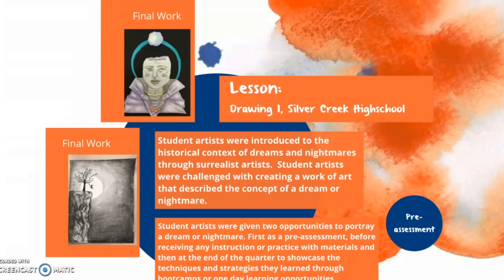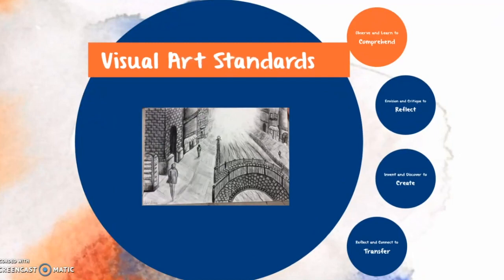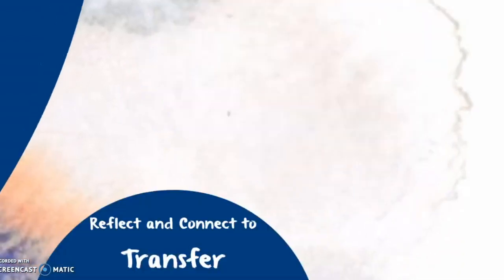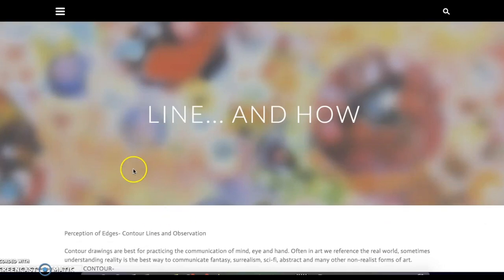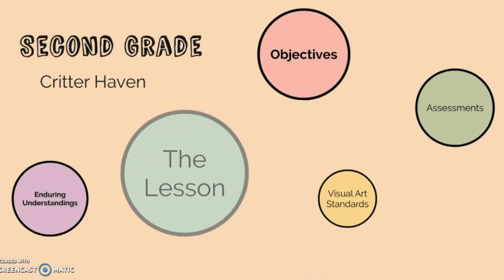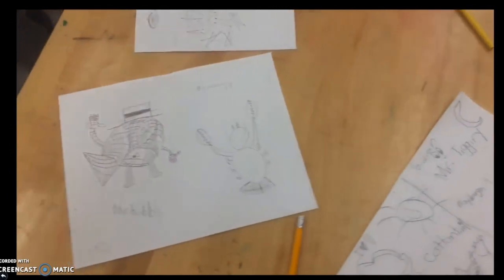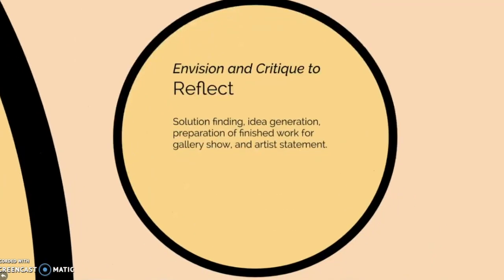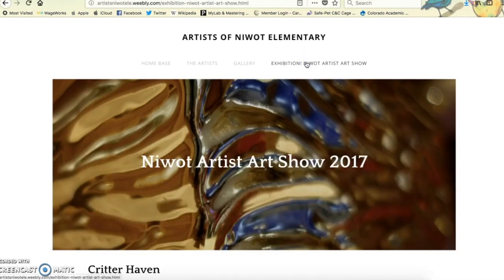Presentation of learning 2017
This video is about Presentation of learning student teaching 2017